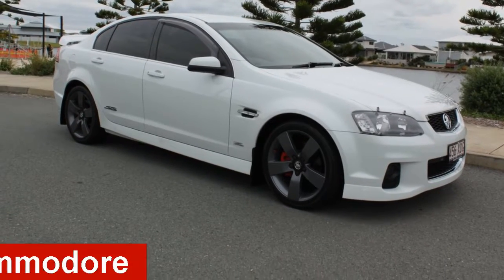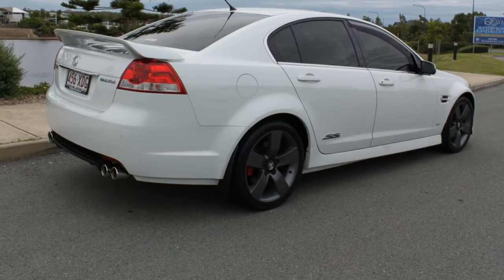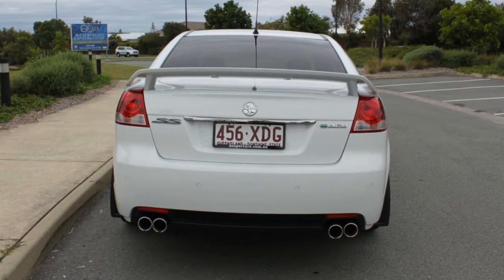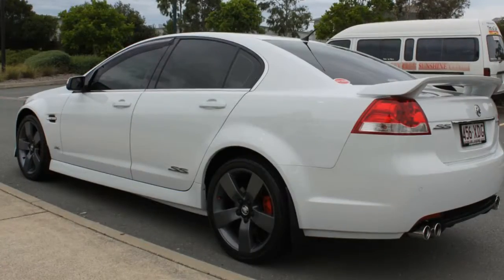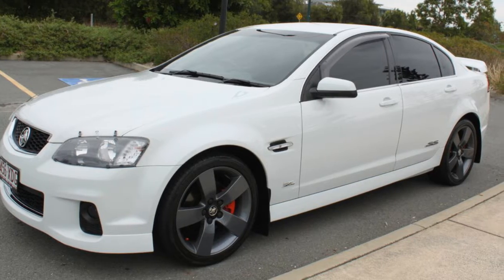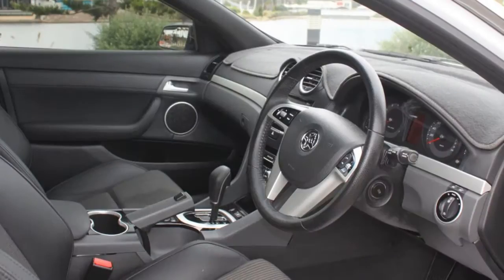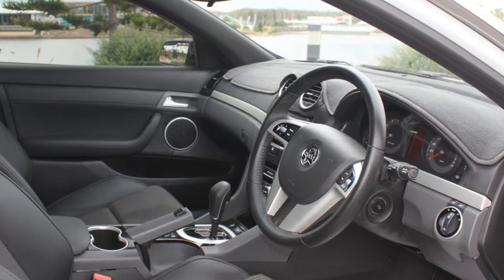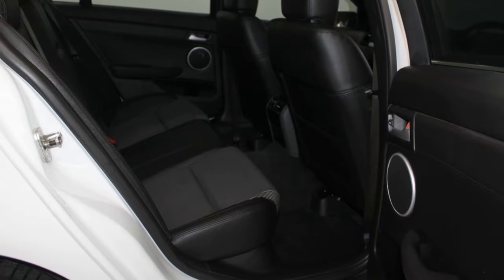2013 Holden Commodore VE II MY12.5 SS Z Series White 6 Speed Sports Automatic Sedan